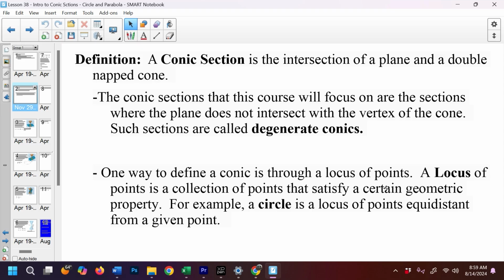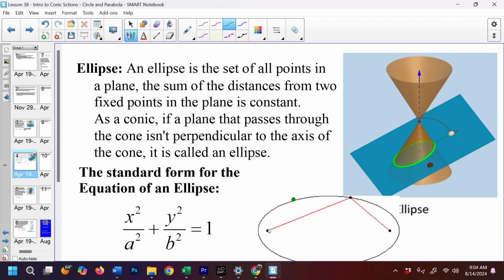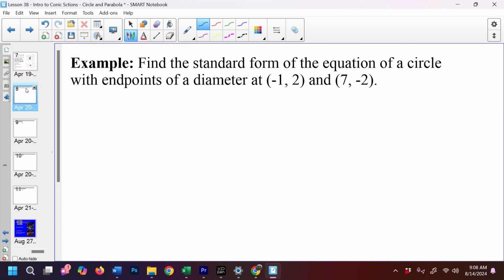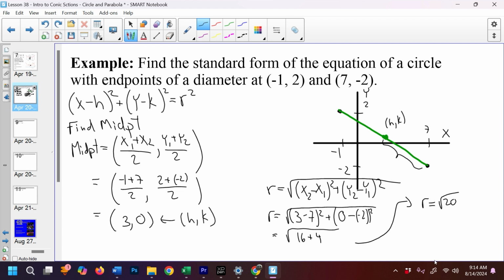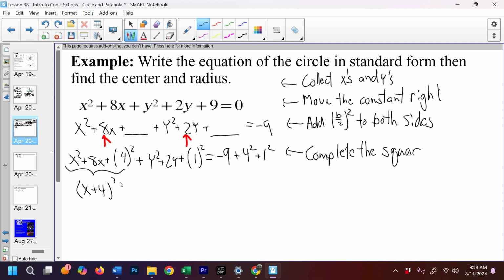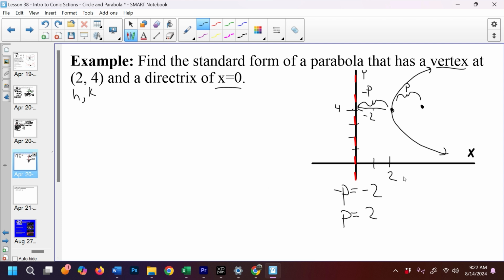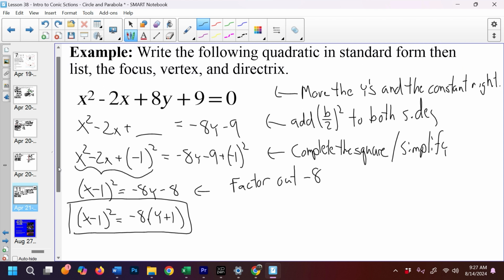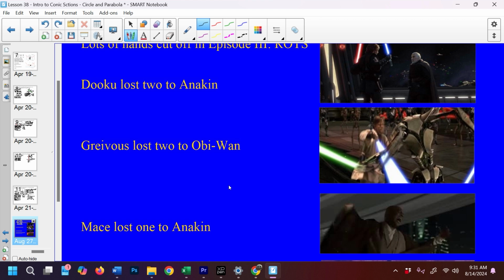Lesson 38 - Intro to Conics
This is the video presentation for Math 150 Lesson 38 on an introduction to Conic Sections.